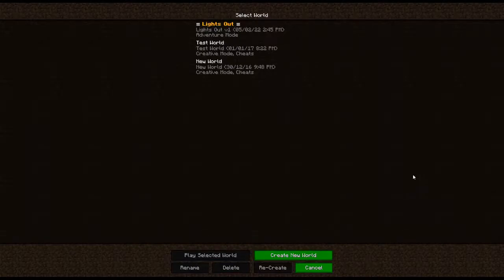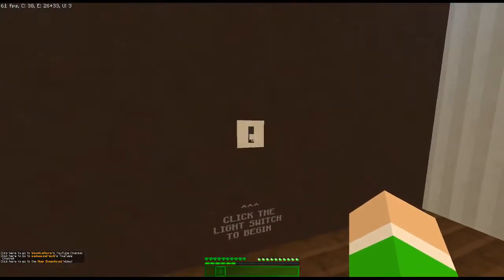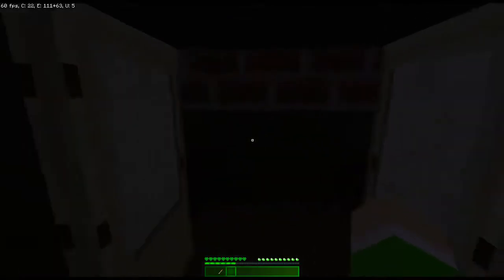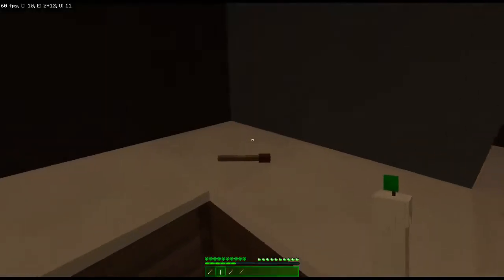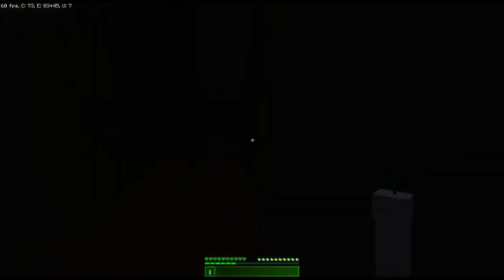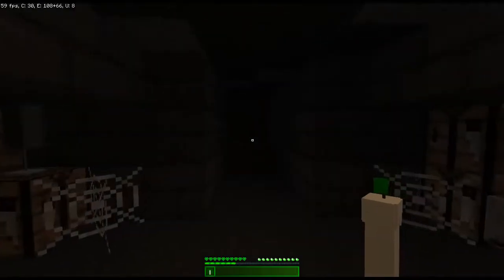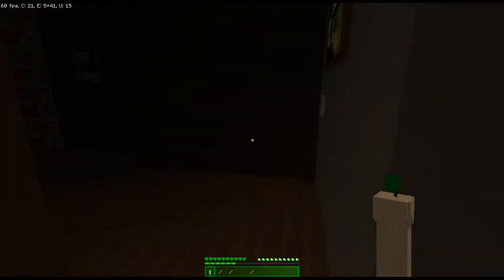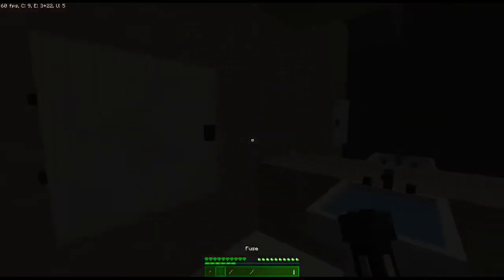Minecraft Lights Out Horror Map!!!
Thanks guys for watching another video! I did not uploaded for a while since I was chilling with family and all sorts of stuff but now I am back! If you guys want to look at this map for yourself a download to this map will be further into the description. I hope you guys have a wonderful day and peace!